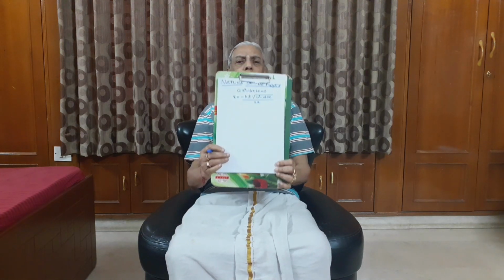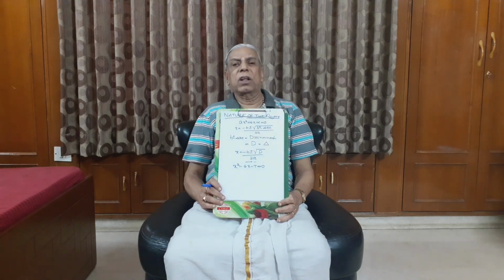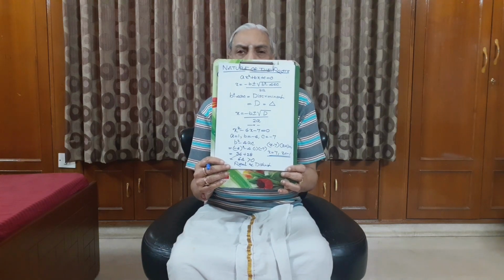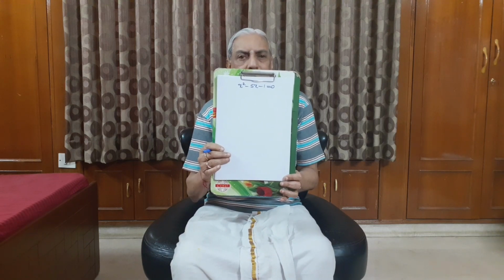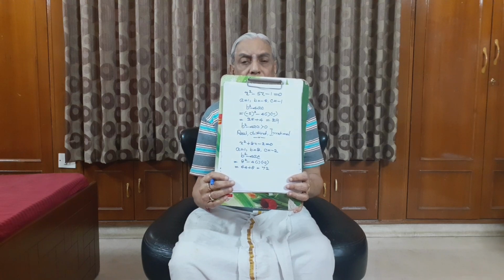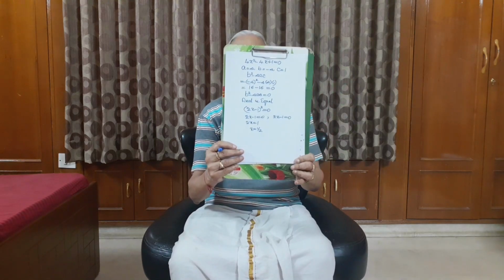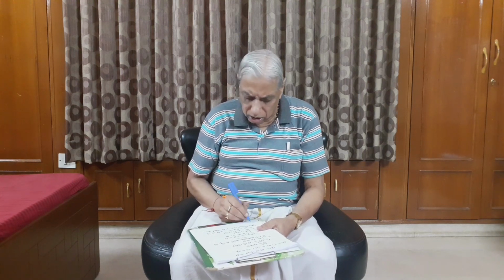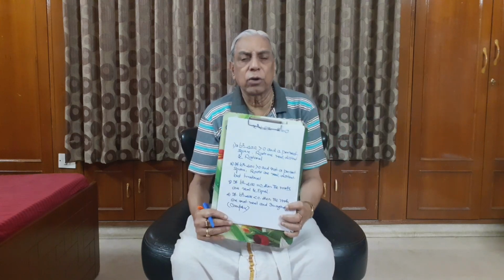Nature of the roots(Quadratic equations)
BVN teaches how to find nature of a root.